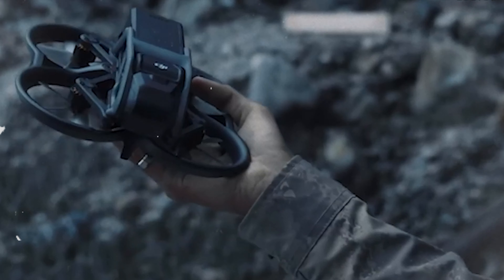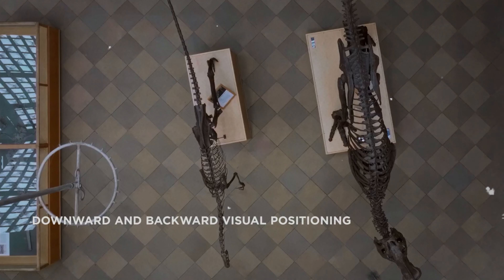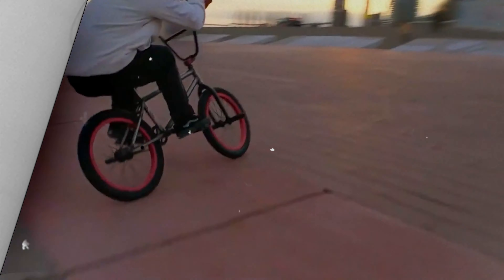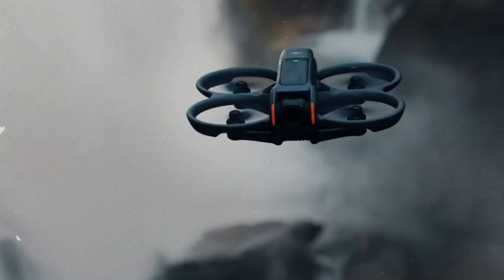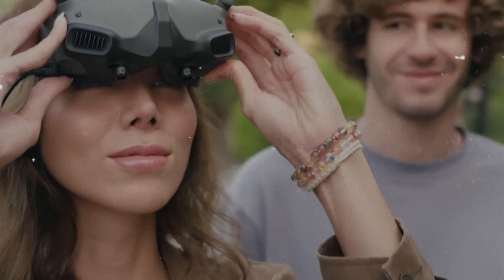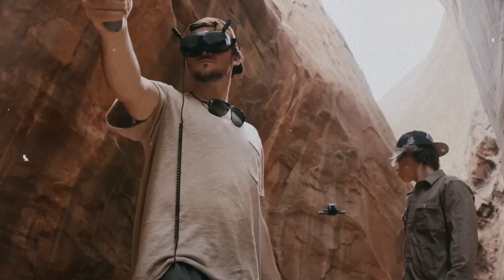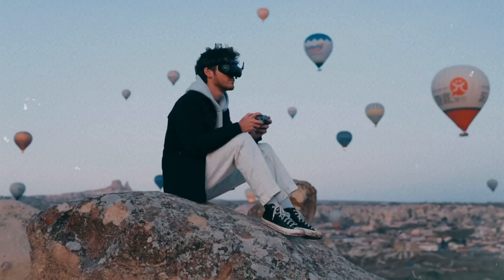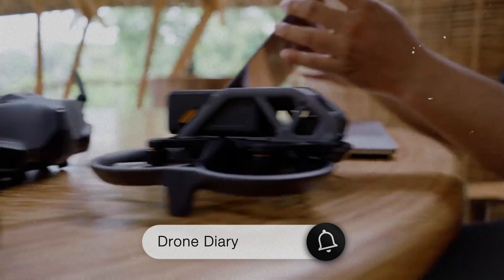DJI Neo Drone Deep Dive: Specs, Features, and First Impressions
Get ready to be amazed by the DJI Neo! In this video, we dive deep into the specs and features of this ultra-compact drone. Discover if the Neo is the perfect beginner drone or a capable aerial companion for social media enthusiasts. We break down the camera specs, flight performance, battery life, and more. Plus, we share our initial thoughts on this exciting new release.
Is the DJI Neo the right drone for you? Find out in this in-depth review!

dji neo